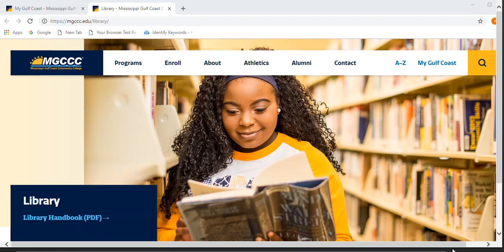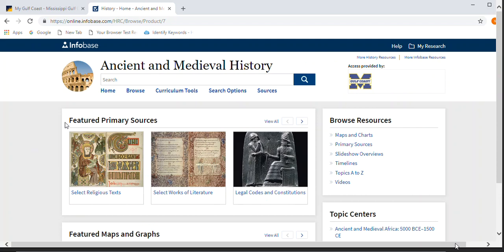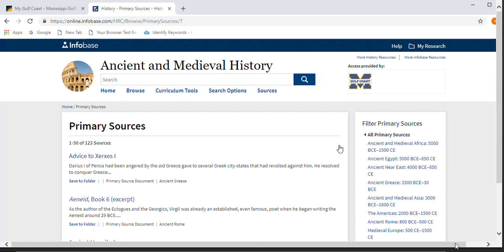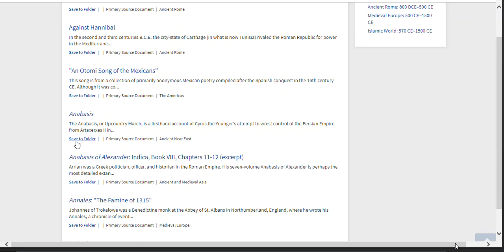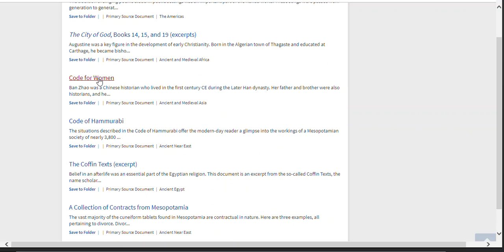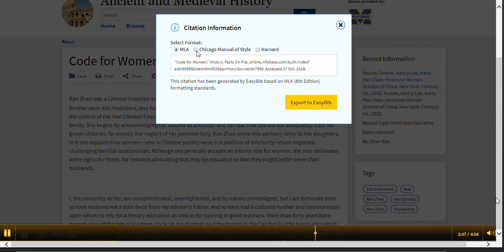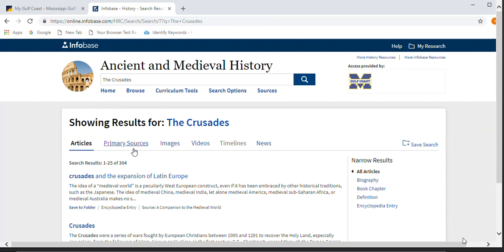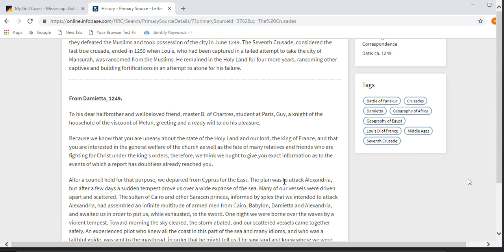How to find primary sources in ancient and medieval history database